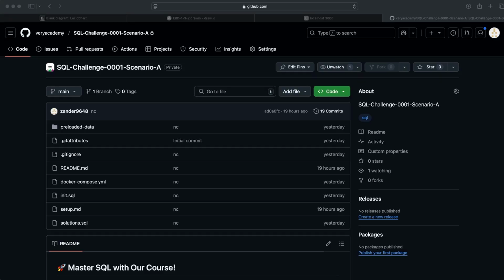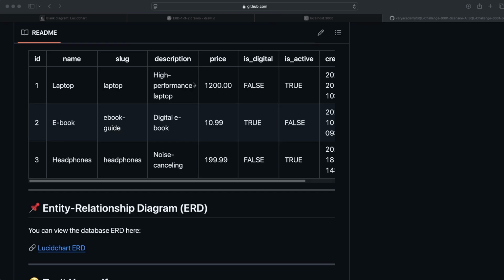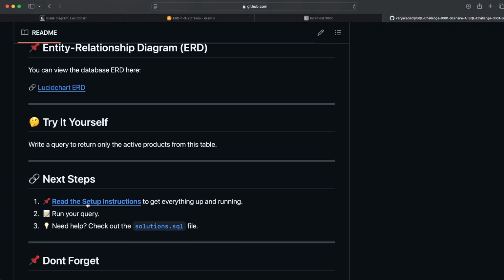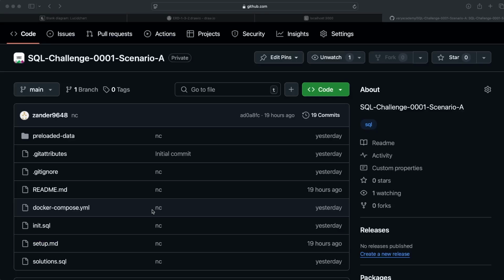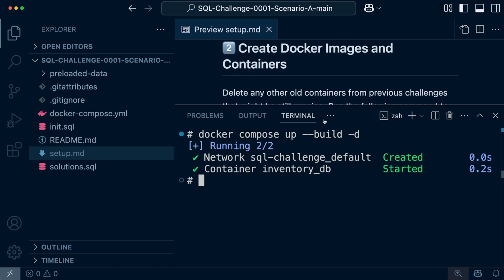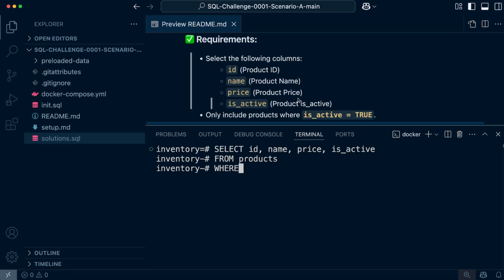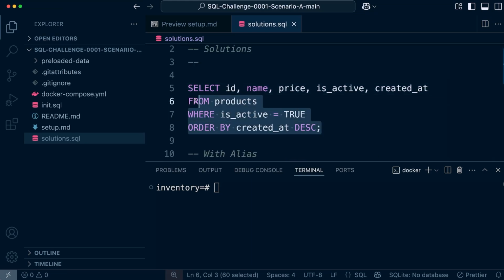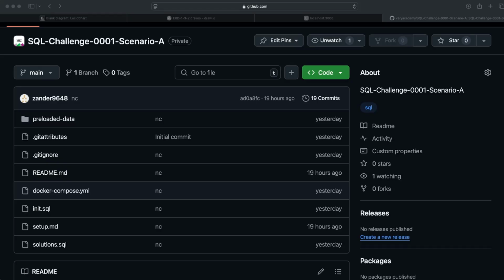SQL Query Challenge 001 | Retrieve all active products | SQL Fundamentals with PostgreSQL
SQL Query Challenge 001

Welcome to the Challenges section of SQL Query Fundamentals with PostgreSQL! This section is designed to reinforce your understanding of essential SQL concepts through practical, hands-on problem-solving.

Learning Outcomes